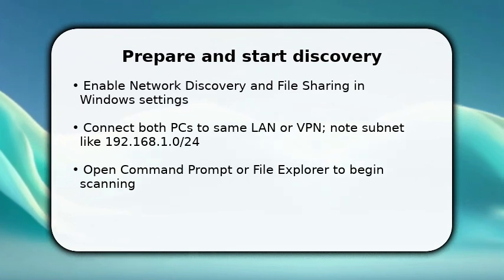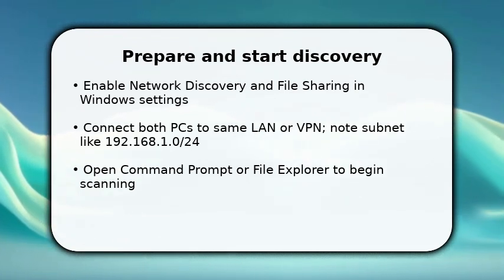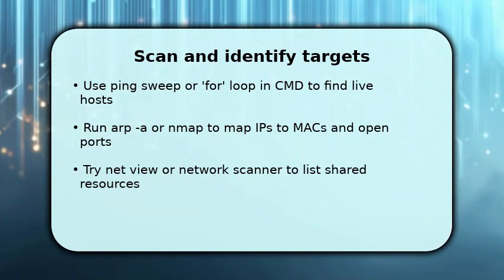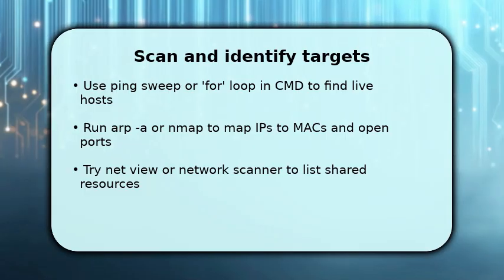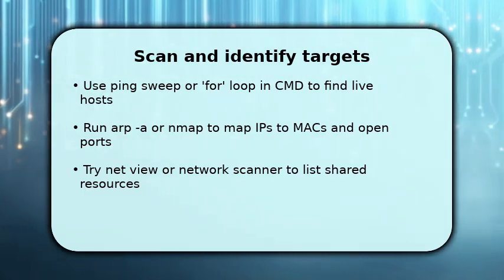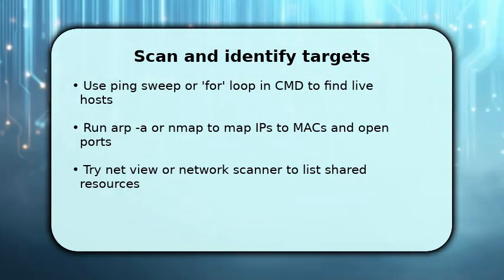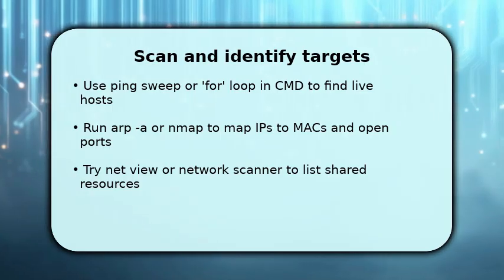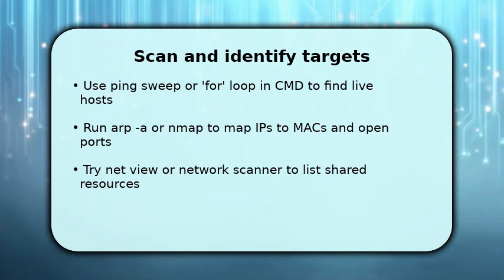How to Search Pc in Network - Step by Step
Learn the essential steps to search for your PC on a network. This video guides you through locating and connecting devices within local networks, troubleshooting common issues like incorrect IP settings or firewall restrictions.

how to find my computer, network discovery, IP addressing, Windows Network Search, connect remote desktop, Troubleshoot network connection, Network Settings on PC, Local Area Connection Troubleshooter, Search for your device in the network, Connect devices within a LAN